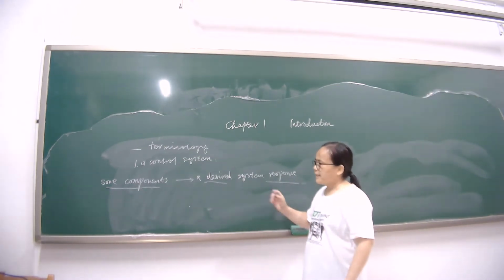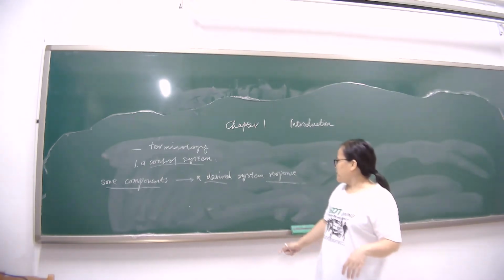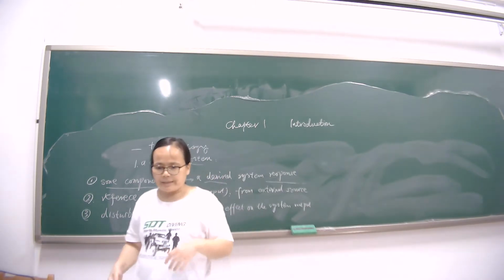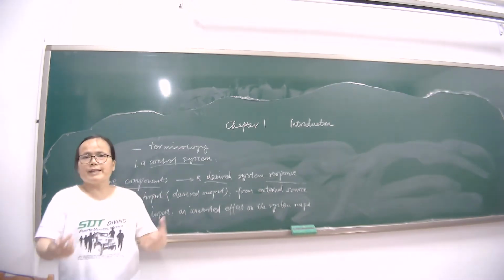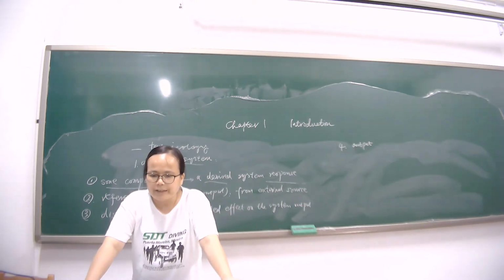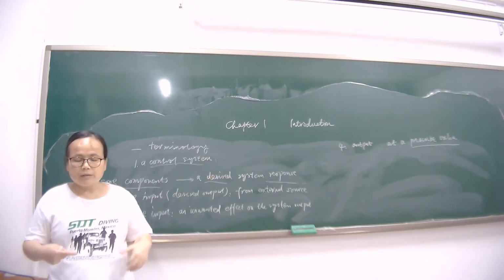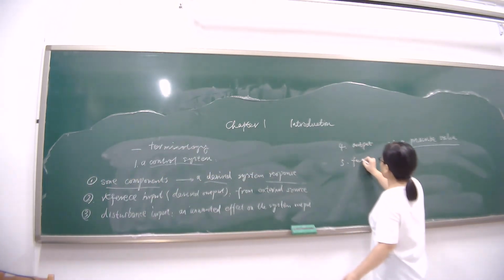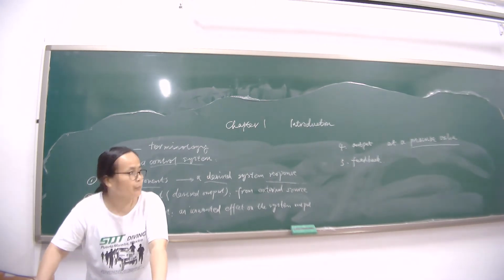Principles of Automation Control B-2（21/09）